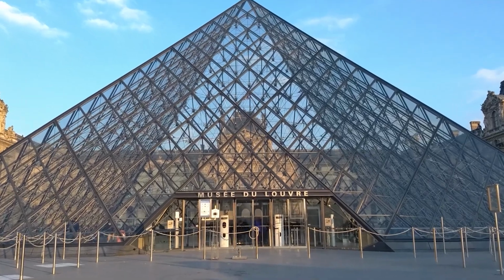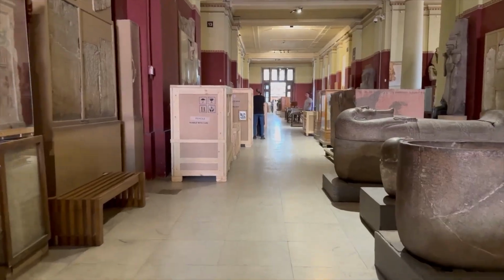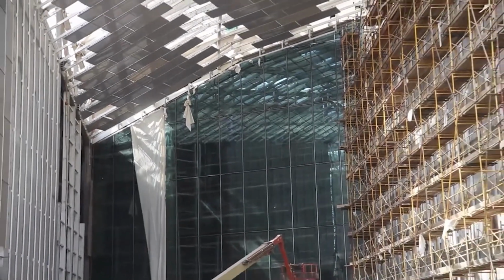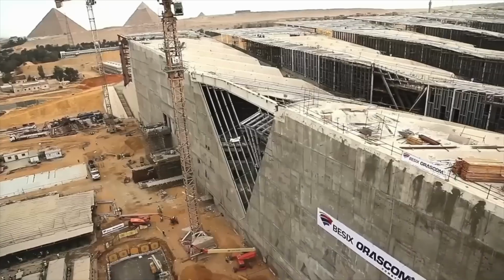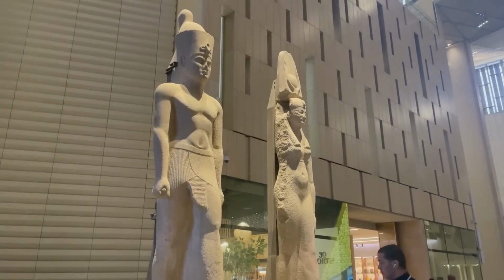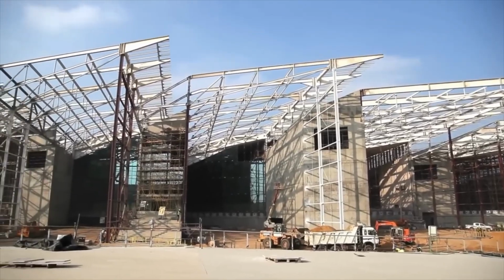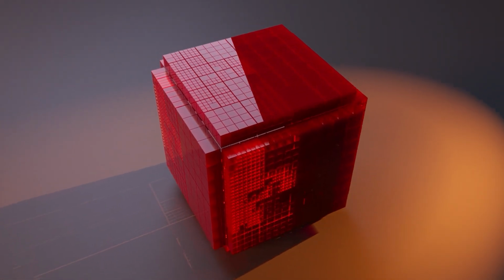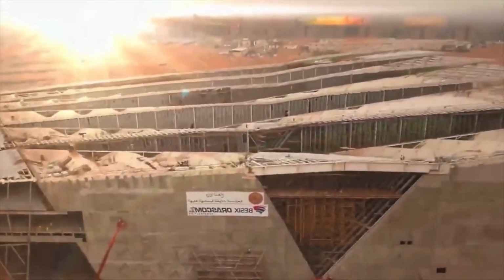Mega projects | Inside The World's Largest GRAND Egyptian Museum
Join us today as we look inside the world largest museum: The Grand Egyptian Museum. We have seen some big mega projects on this channel, but as it comes to museums, this one is very special!